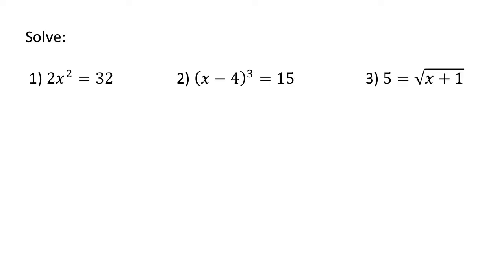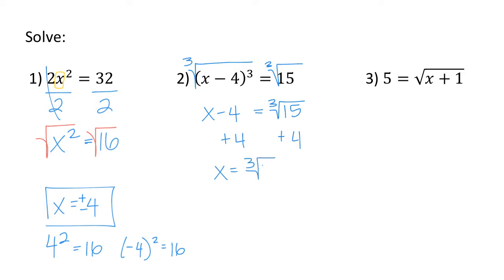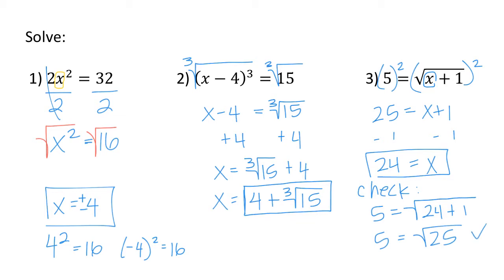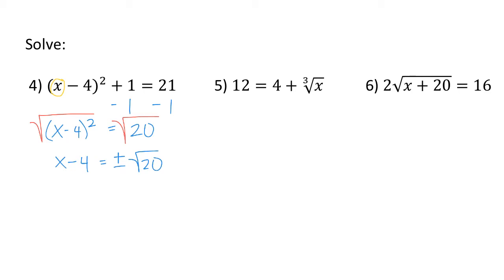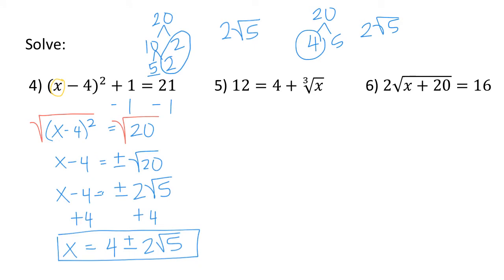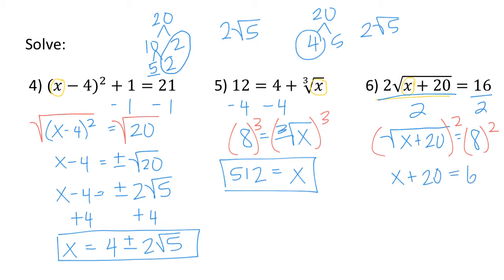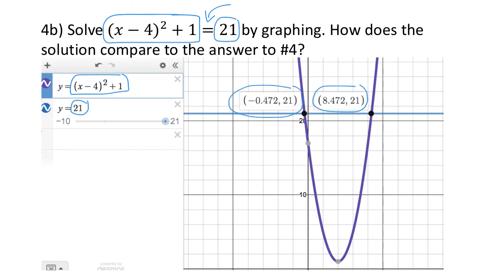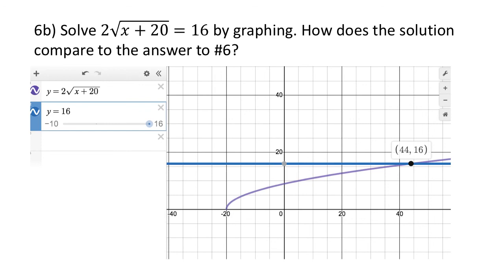Solving Power and Radical Equations Part 1